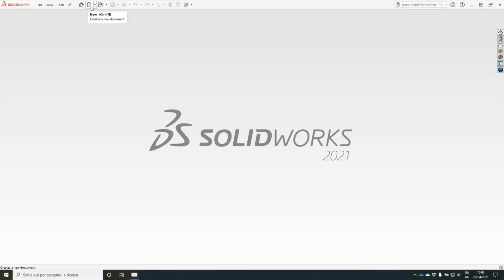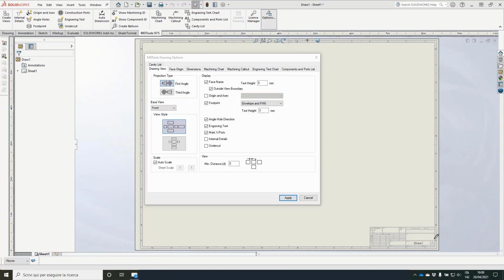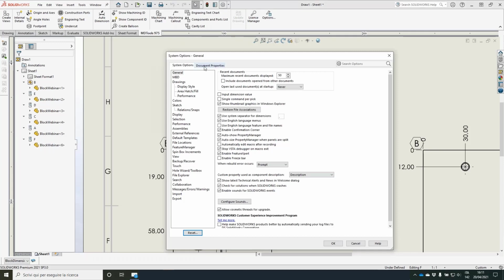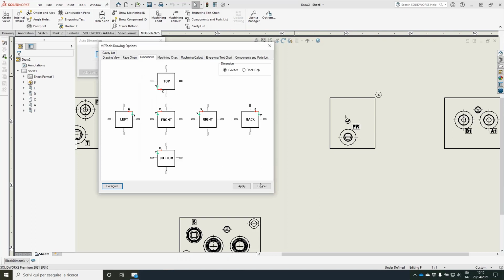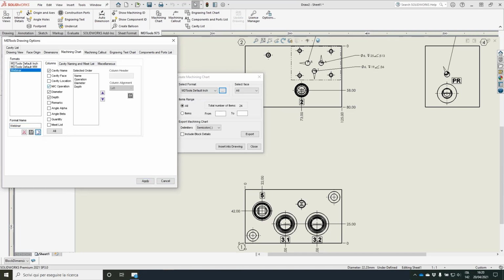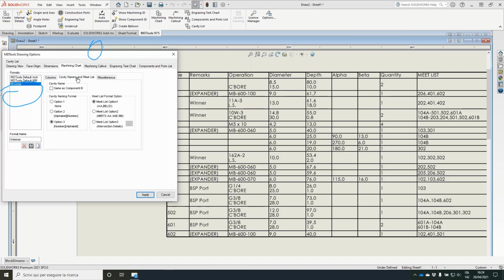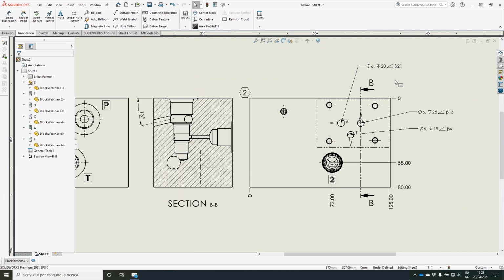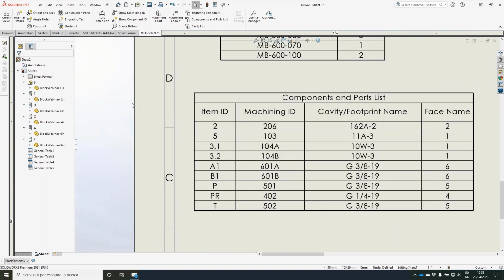How To Configure, Customize, and Create Machining Drawings In MDTools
In this webinar, MDTools is used to create a machining drawing for a hydraulic manifold. We go through an in-depth look into the details regarding the customization of machining drawings and how they can be designed to fit your company's standards.

Machining Drawing Configuration and Customization

Do more with MDTools from VEST, Inc.